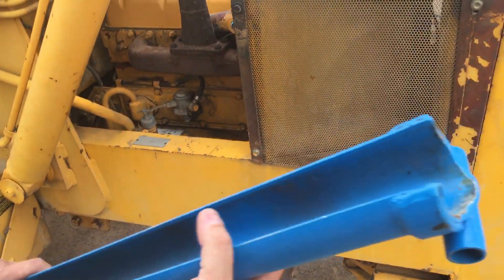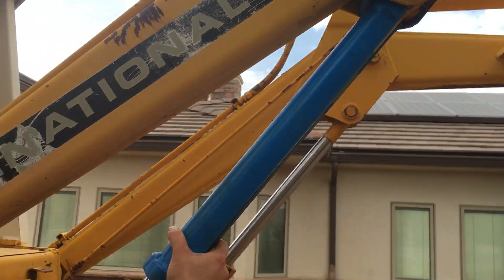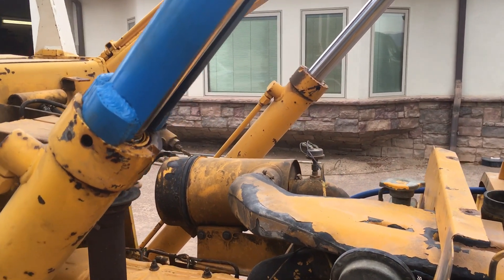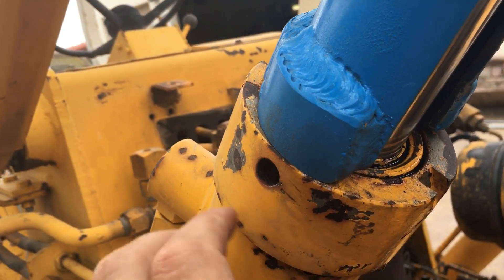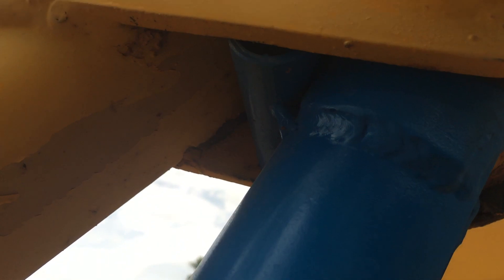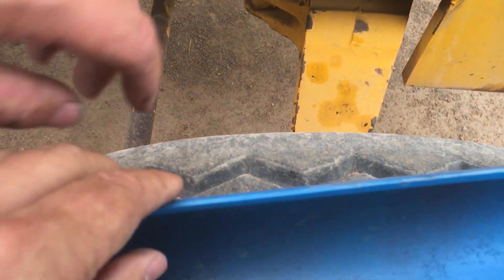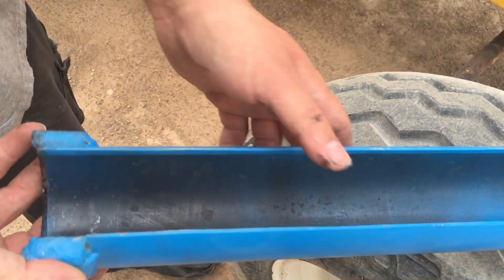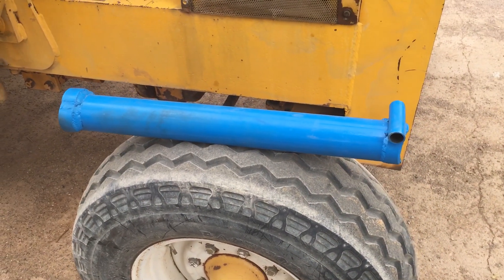Tractor safety tool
A safety stop for hydraulic cylinders and loaders